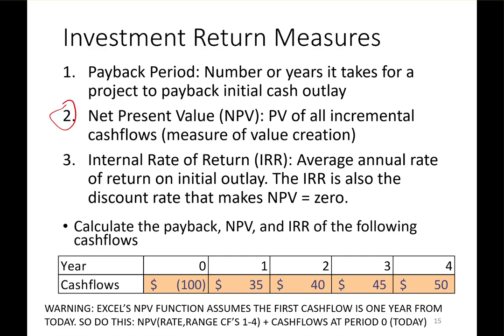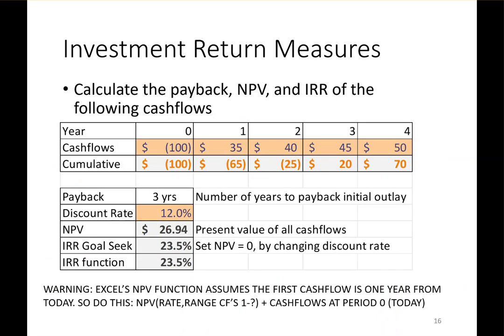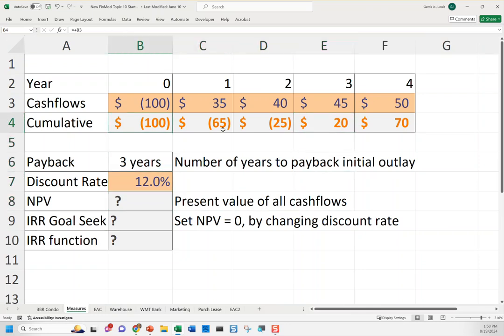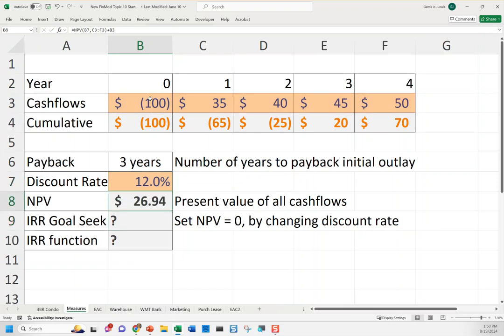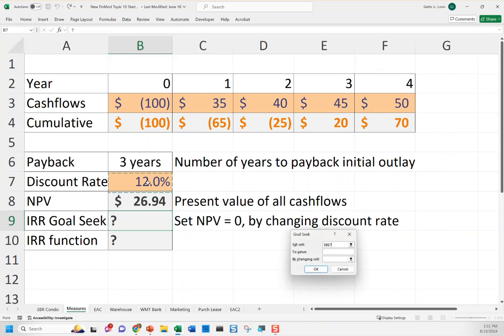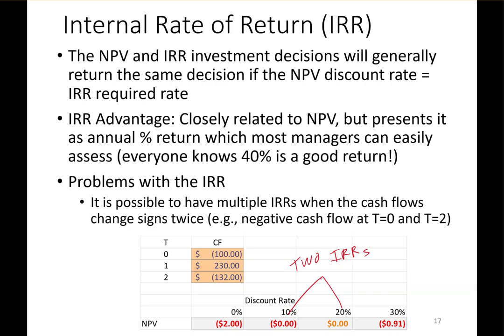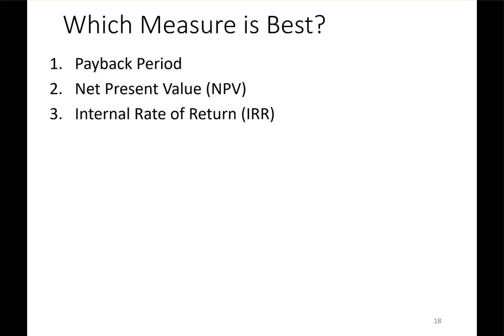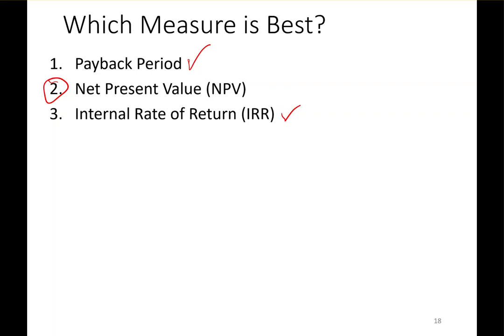New FinMod Video Topic 10 2 Understanding NPV IRR and Payback